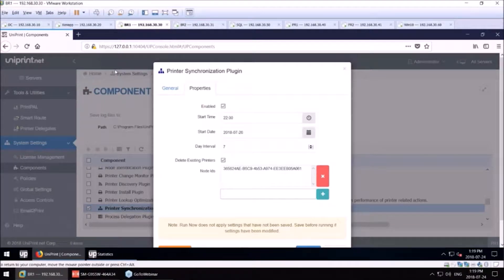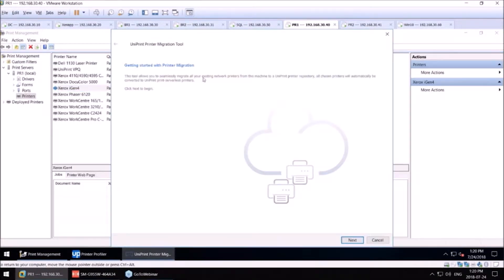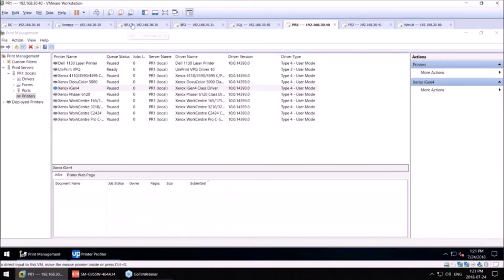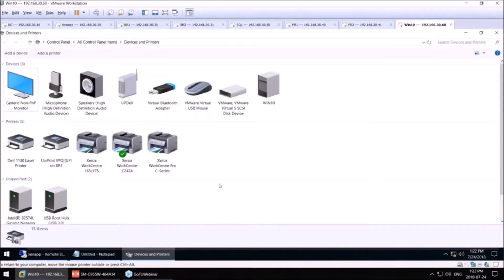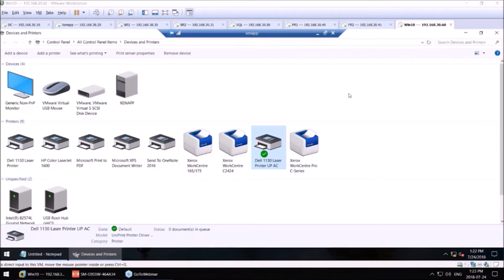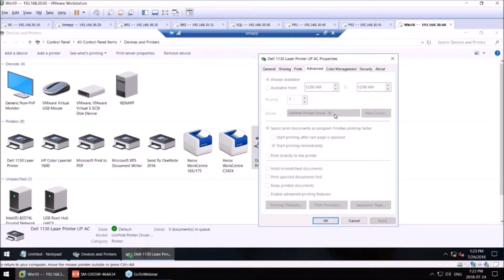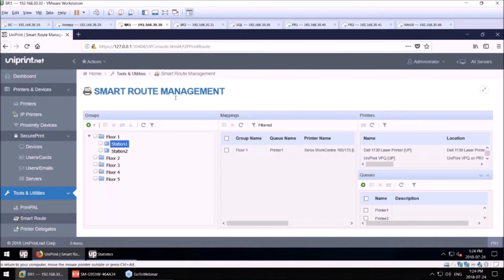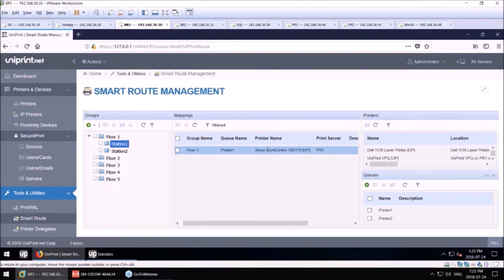UniPrint v10 Feature Demo - Migration Tool and Universal Print Driver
One of the new enhancements that comes with Uniprint v10 is support for hybrid environments with the migration tool and the universal print driver. Learn how to migrate print servers to the bridge server, map printers to client sessions, and optimize print data using the universal printer driver.

Start your journey towards digital transformation with UniPrint Infinity!